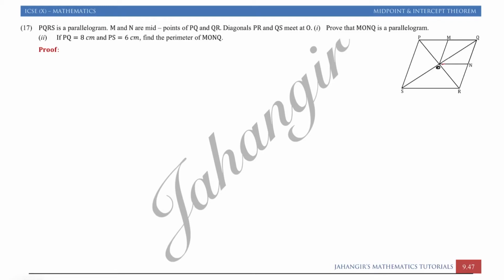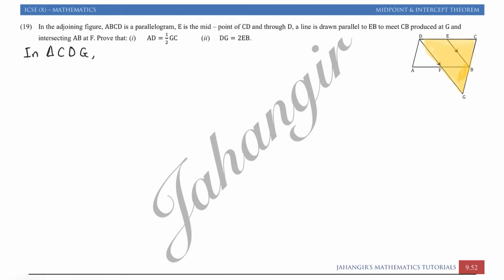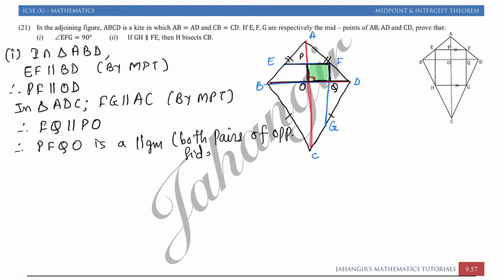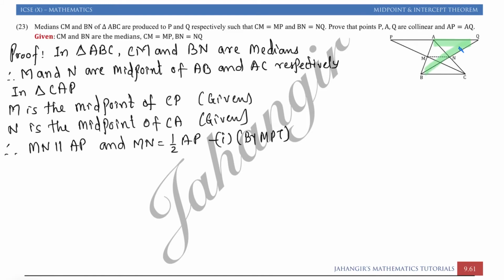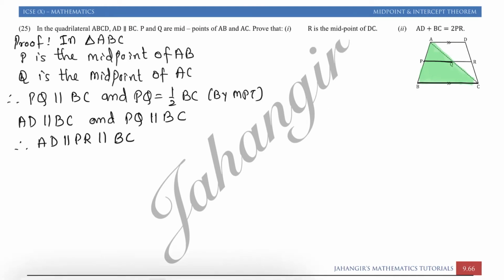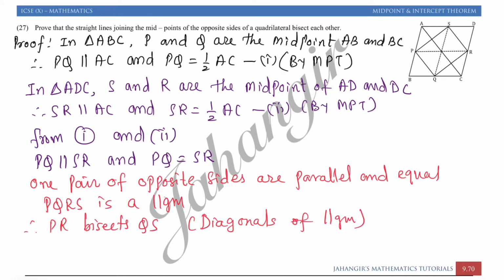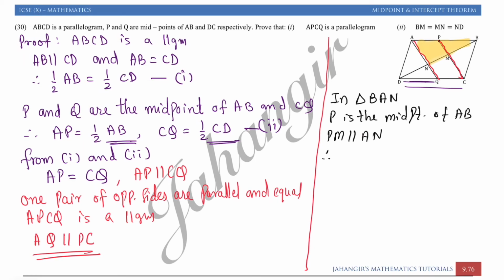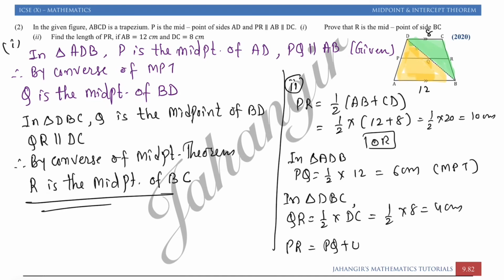Mid-Point Theorem – ICSE Class 9 Maths | Ex Part2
Master the Mid-Point Theorem for ICSE Class 9 Maths in this complete, step-by-step video designed to help you understand, practise and excel. Whether you’re studying for an exam, preparing for a test or just revising key concepts, this lesson will give you confidence and clarity.
In this lesson you’ll learn:

What is the Mid-Point Theorem and how it applies in triangles

Statement of the theorem: “A line joining mid-points of two sides of a triangle is parallel to the third side”

Proof of the theorem (ICSE pattern)

Understanding the converse of the theorem

How to use the theorem to find lengths and establish parallelism

Board-style solved examples covering:

Finding mid-points in triangles

Using the theorem to calculate lengths of segments

Applying the converse to prove parallel lines

Common mistakes to avoid, tips for quick solving and revision summary

Whether you're utilising the standard textbook or using reference materials, this video aligns with the ICSE Class 9 syllabus and helps strengthen your geometry skills.